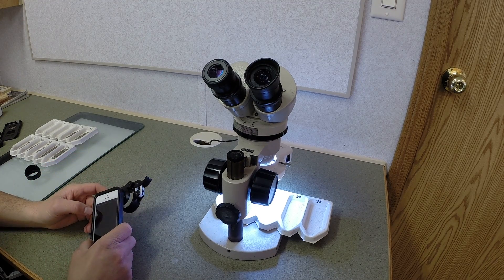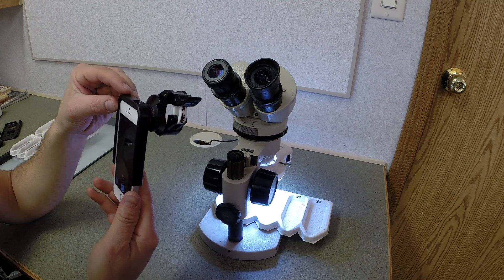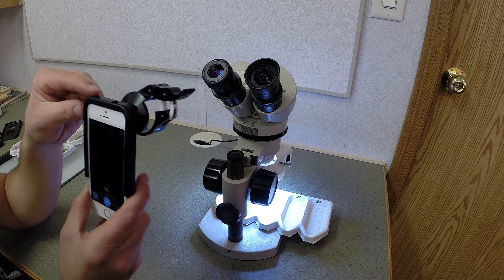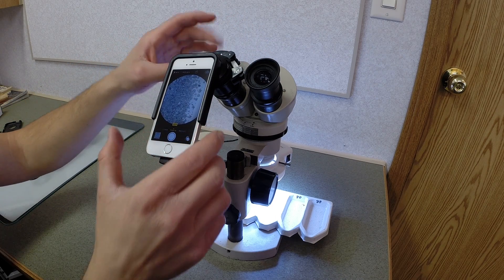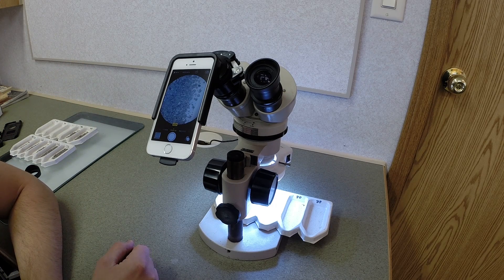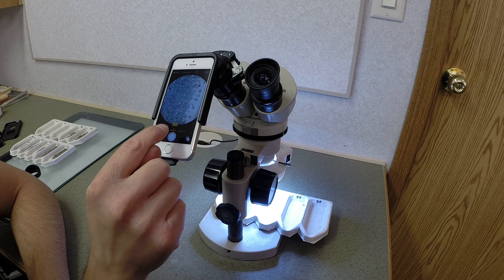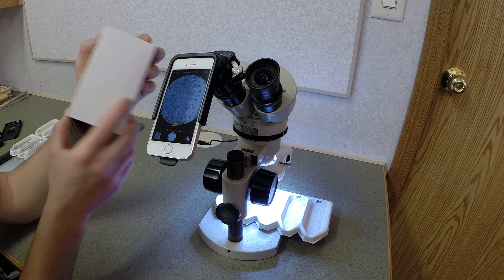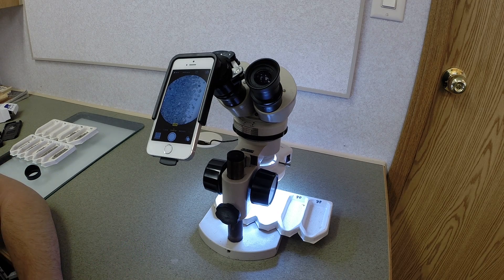Magnifi Iphone Photoadapter Product Review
Taking a look at a product called Magnifi from Arcturus Labs. With it you can take pictures through your telescope or microscope with your iphone.

Like my videos? You can help my business succeed - all support is vastly appreciated!

Use these links if you need any of these products and it really helps me out!

For Rentals:
Outdoor String Lights
Back Drop Stands

For Office:
Security Camera
Outdoor Security Camera